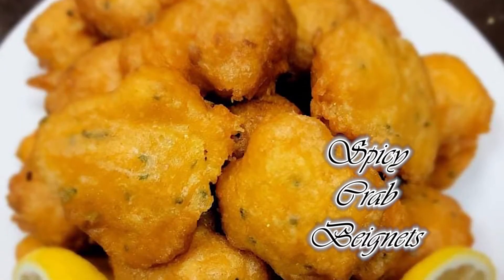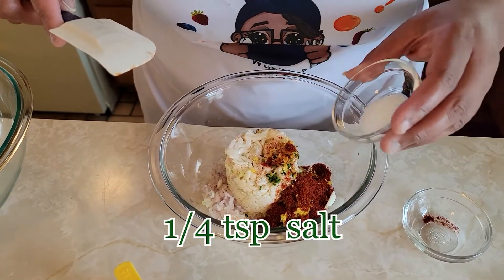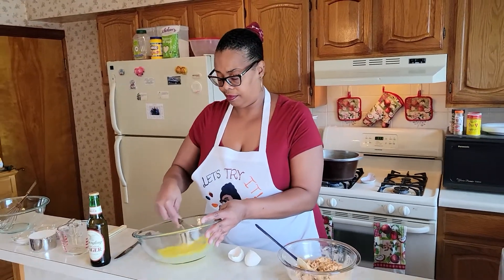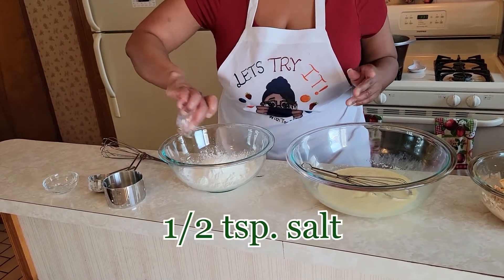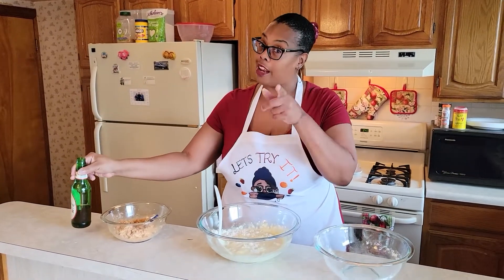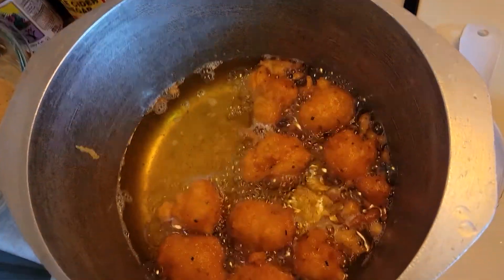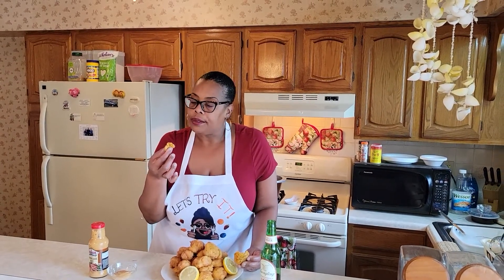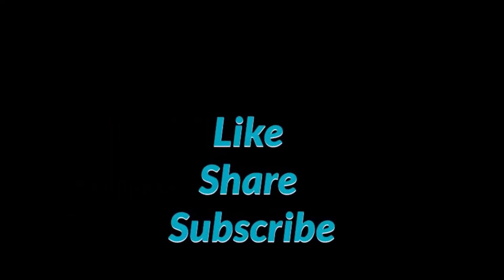Spicy Crab Beignets S3 E2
Hey guys!  Who would have ever thought that crab and beignets would go together, right?  Since I love both I just had to try it!  Add if you want that heat make sure to add that one serrano pepper (seeded and finely chopped).  I couldn't do it!  Lol.